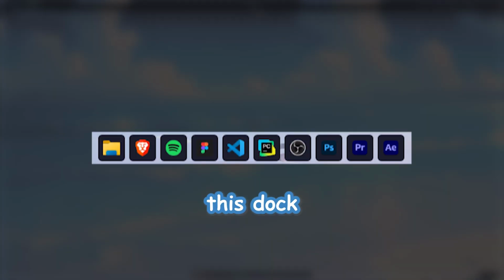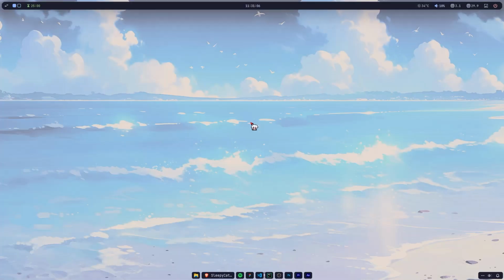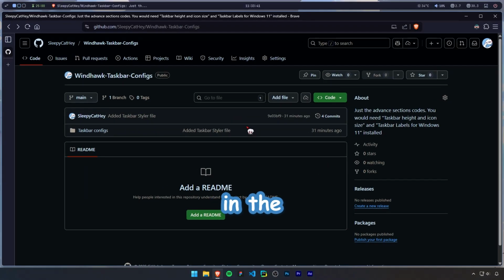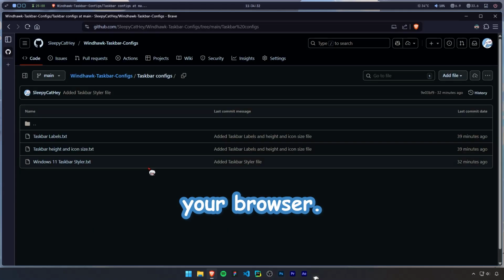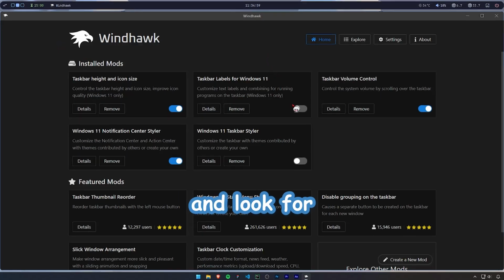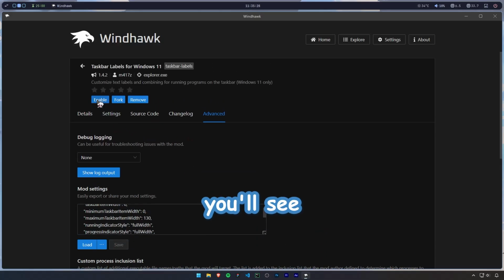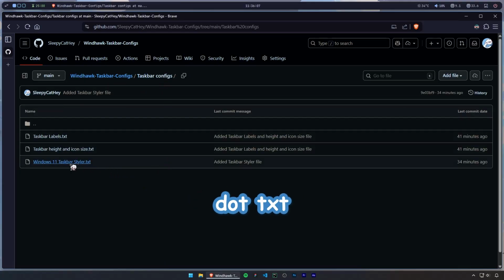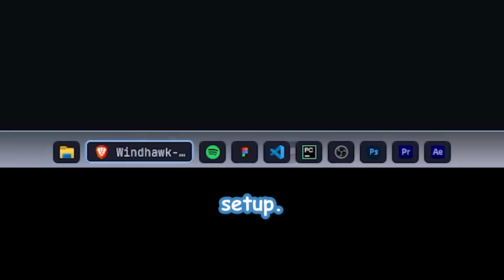How I Made My Windows 11 Taskbar Look Like a Dock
In this video, I’ll show you how to:
👉 Turn your default Windows 11 taskbar into a clean, dock-style setup
👉 Use Windhawk with custom mods to style your taskbar exactly like mine

⏱️ Timestamps
00:00 – Intro
00:09 – Requirements
00:43 – Step 1
00:53 – Taskbar height and icon size
01:28 – Taskbar Labels for Windows 11
01:53 – Windows 11 Taskbar Styler
02:20 – Tada!! ヾ(≧▽≦*)o
02:32 – Step 2
02:52 – Outro

Windows tips
Design hacks
Dev tools
Productivity tricks